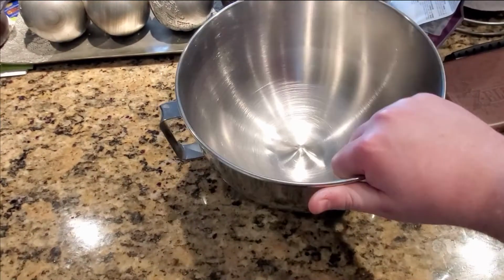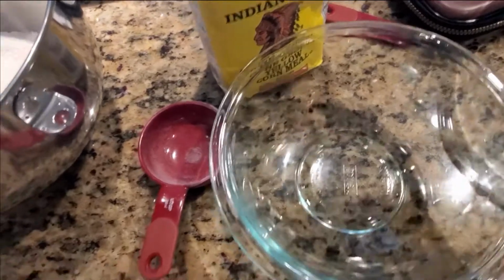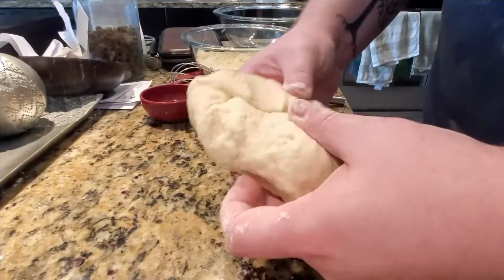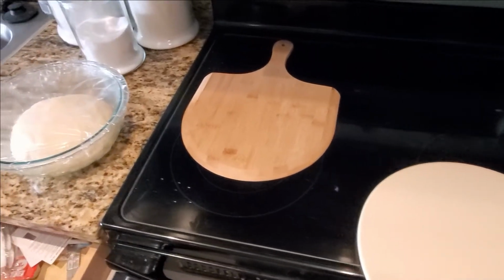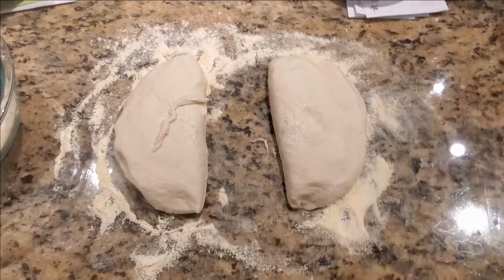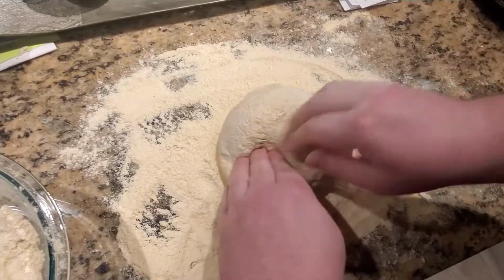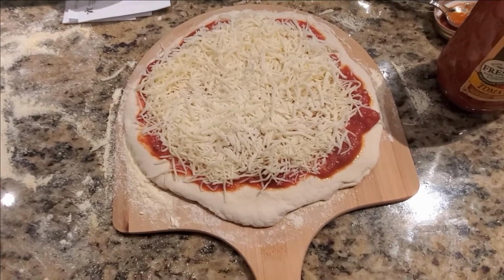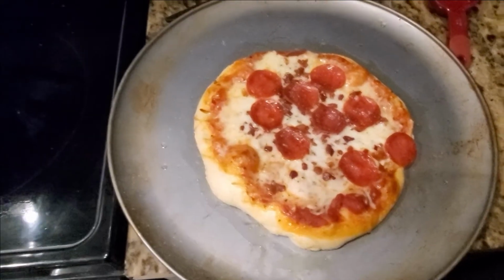Homemade Pizza - by hand!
Hey everyone,
Decided to try my hand at making some pizza from scratch for the chef cred. Let me know how I did and enjoy the video!